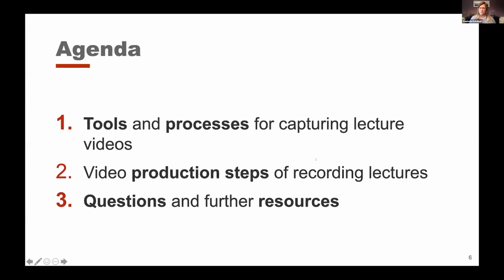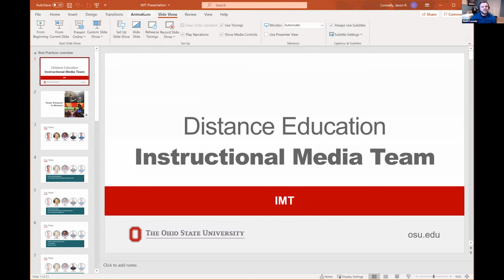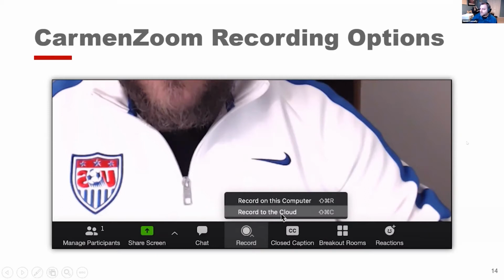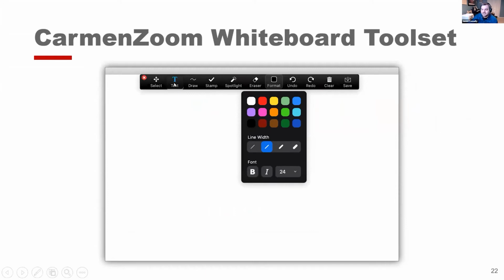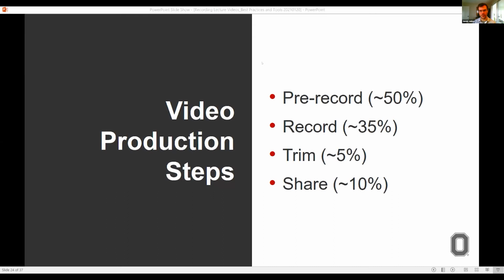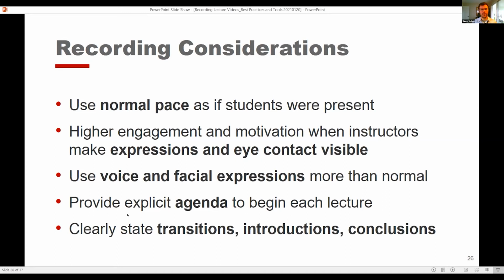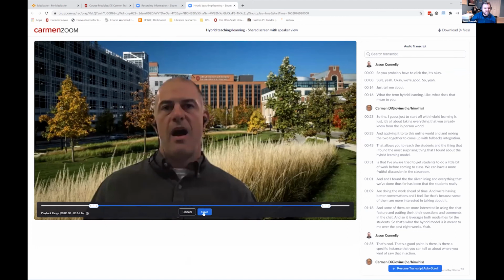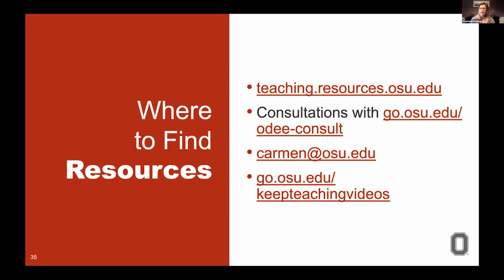Recording Lecture Videos: Best Practices and Tools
This session will explore the various tools and processes for capturing effective lecture videos for your course. We’ll highlight university-supported tool options, including CarmenZoom, Mediasite and PowerPoint, and discuss why you might select one over another. We’ll also go over the steps in producing a video from start to finish, including setup, recording, trimming and sharing. Additionally, we'll share best practices for personalizing video lectures, communicating clearly and integrating opportunities for knowledge checks.